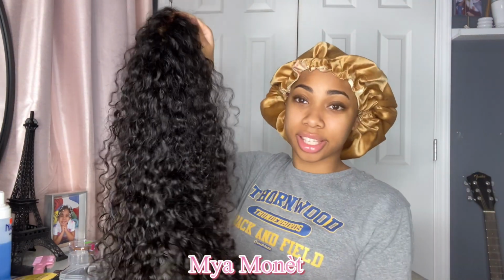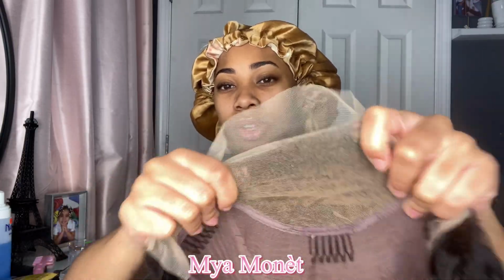AMAZON Transparent lace front for only $165, beginner friendly! Ft. Isee hair (Amazon store)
ISEE Hair Amazon Big Sale
GET IT IN ONE DAY with Amazon Prime Shipping
BEST AMAZON AFTER SALE SERVICE
Same Hair in this video

ISEE Hair Beauty Store on Amazon

IG (Follow to Join the Reviewer Program)